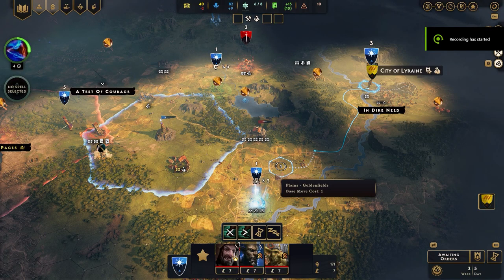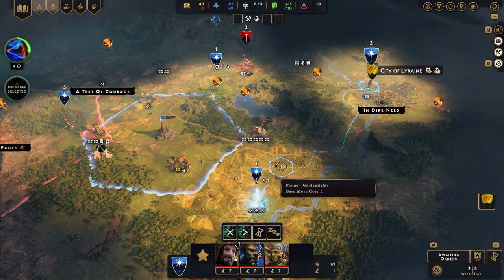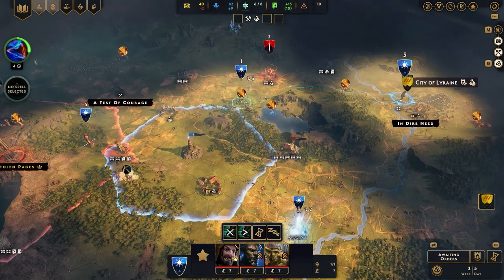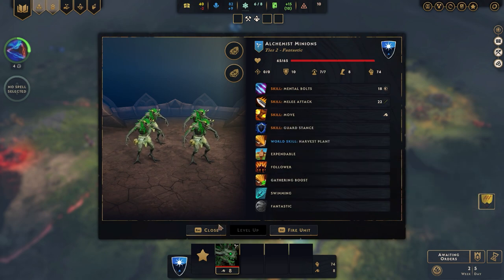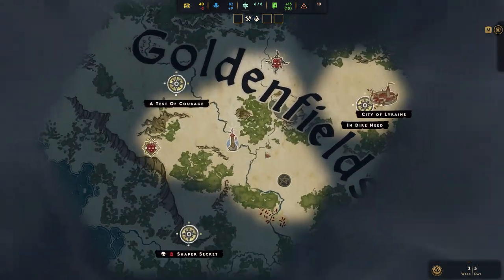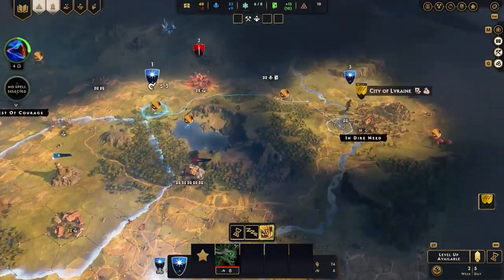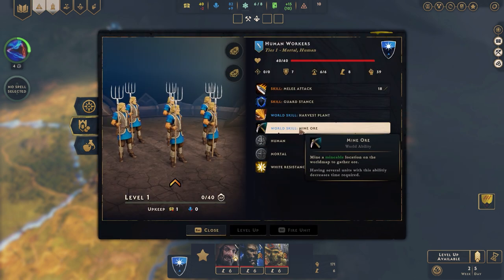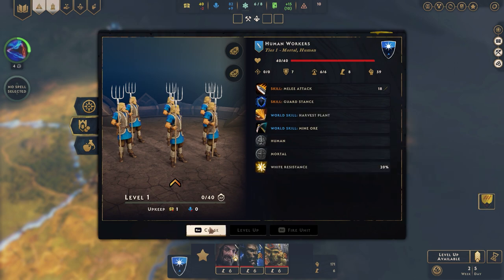How To Mine & Harvest In Spellforce Conquest Of Eo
Harvesting and Mining is vital to get resources for Necromancy, Alchemy, and the Artificer mage as well.